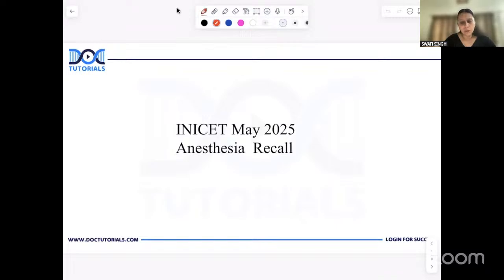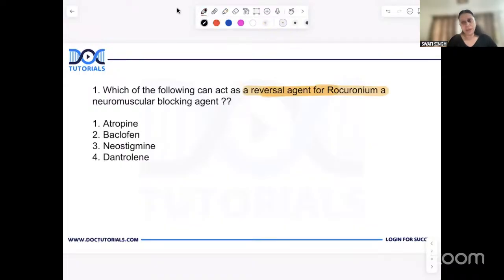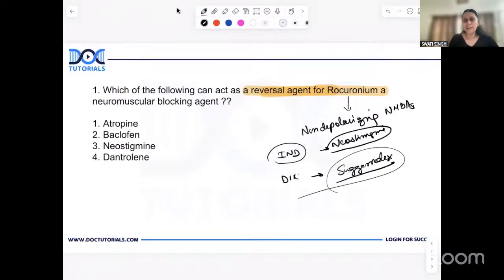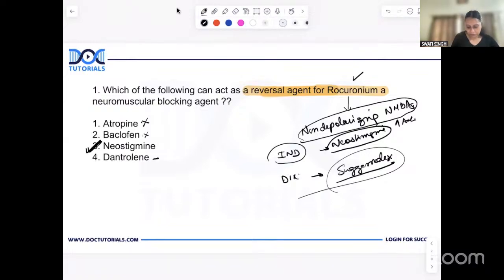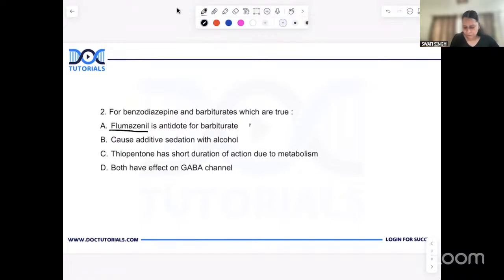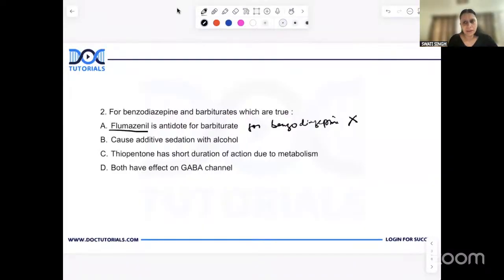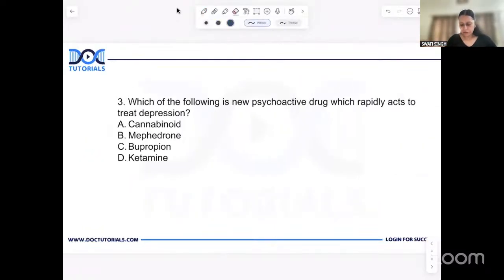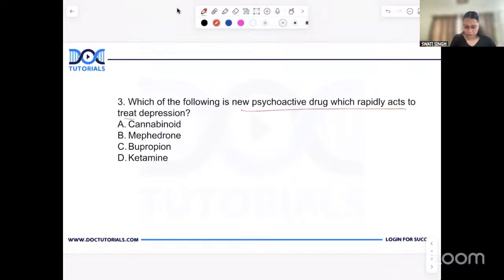INICET May 2025 Anaesthesia Recall | INICET May Anaesthesia Questions Discussion by Dr Swati Singh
💉 INI-CET May 2025 Anaesthesia Recall – Join Dr. Swati Singh as she reviews the high-yield anaesthesia questions from the latest INI-CET May 2025 exam. Master the critical anaesthetic concepts, essential techniques, and clinical applications to boost your preparation for INI-CET May 2025.

💥 Don’t miss this rapid anaesthesia recall session to strengthen your Anaesthesia prep and ensure you are fully prepared for the INI-CET.

📝 Prepare smart, score high, and ace your exams with DocTutorials!